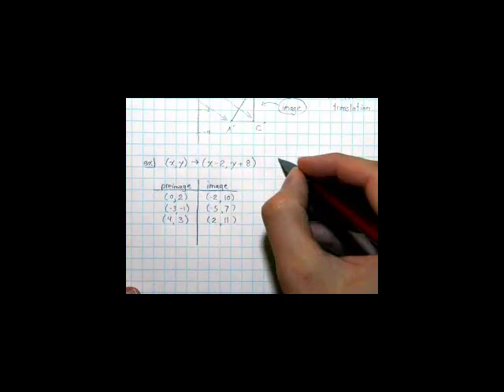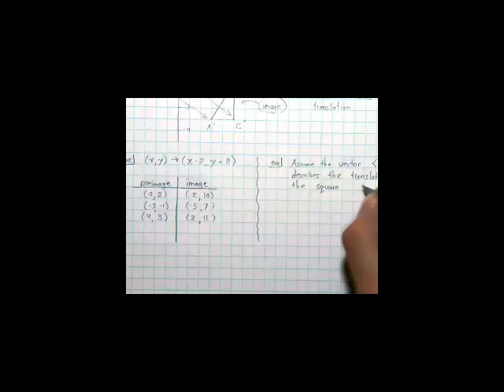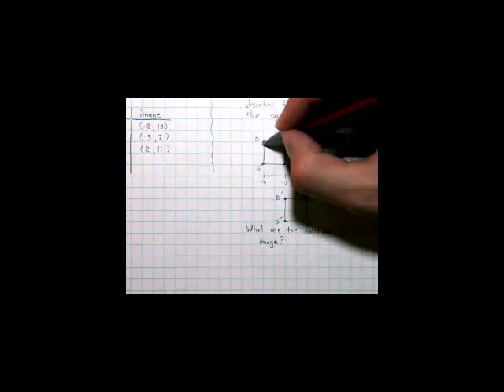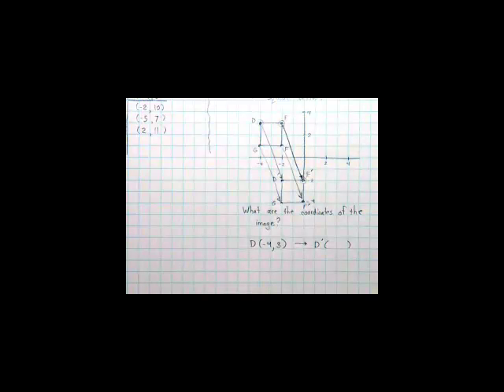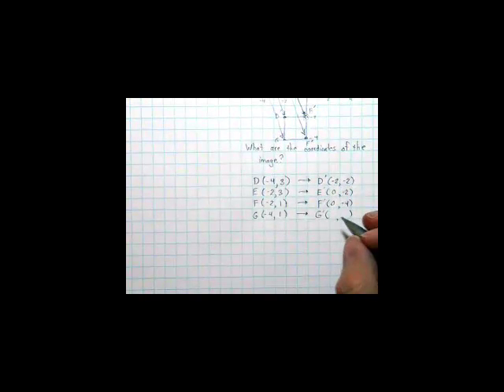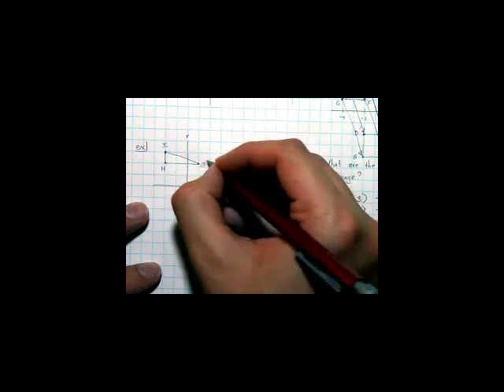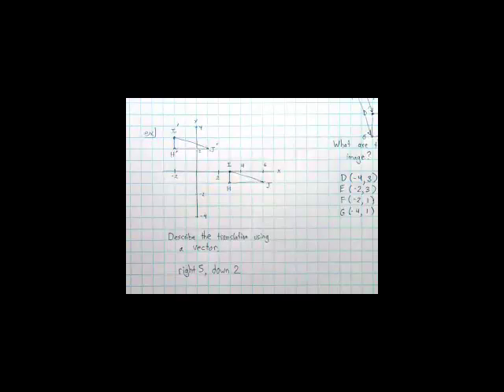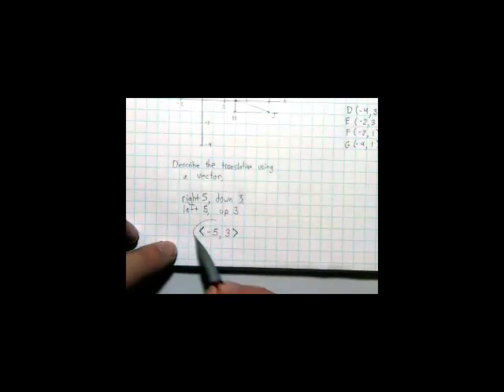Geometry 4.1 - Translations (part 2)